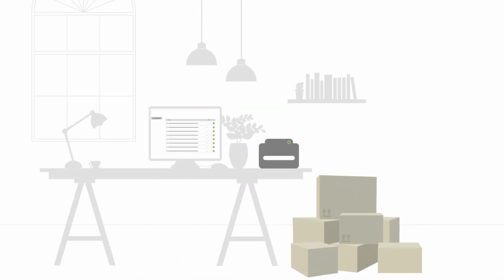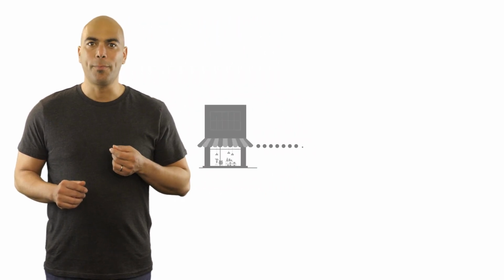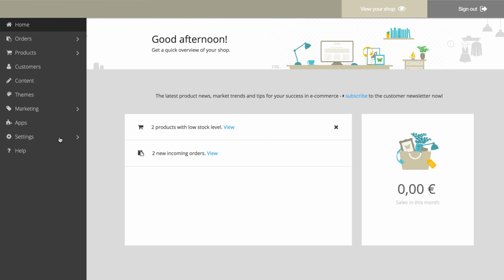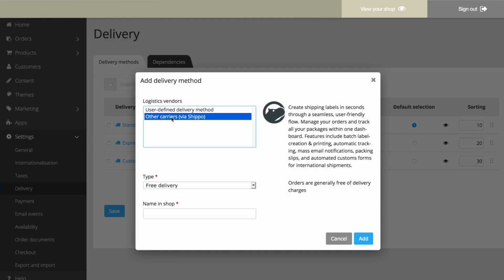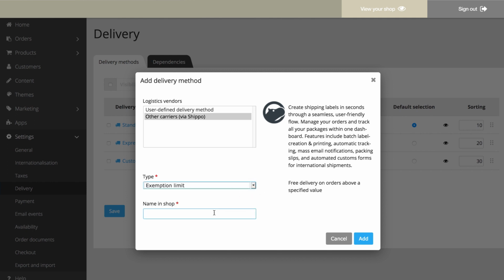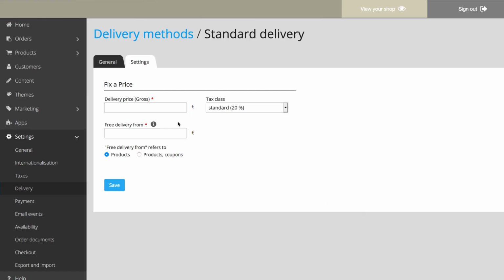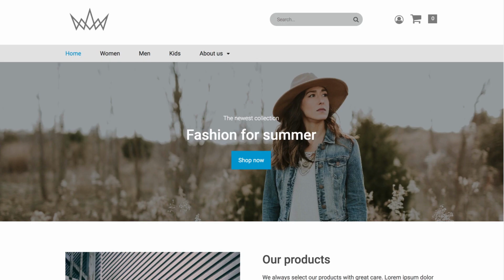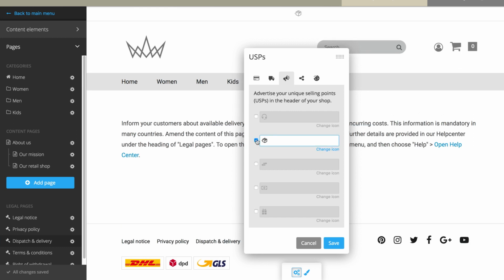Delivery methods in your online shop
In this video you can learn everything you should know about setting up delivery methods in your shop.

CREATE YOUR OWN SHOP
With ePages you can easily set up and run your own online shop in the cloud.

Our all-in-one shop solution doesn't require any prior knowledge and offers you everything you need for selling online.

You can choose between several attractive themes, allowing you to create a shop that is fully responsive and has a beautiful design.

More than 100,000 online merchants in over 70 countries are already using ePages shop software.